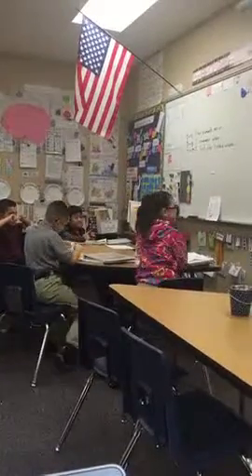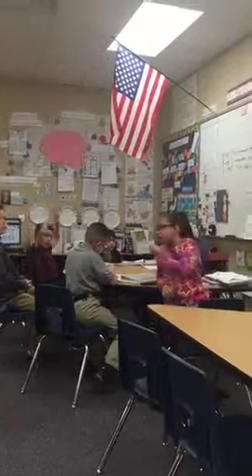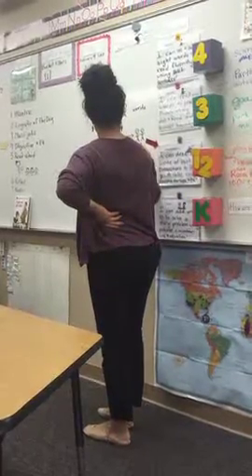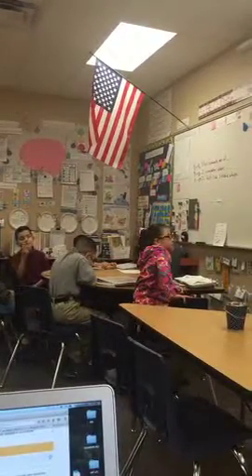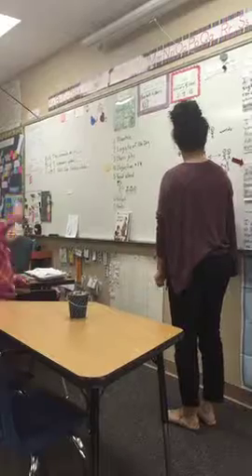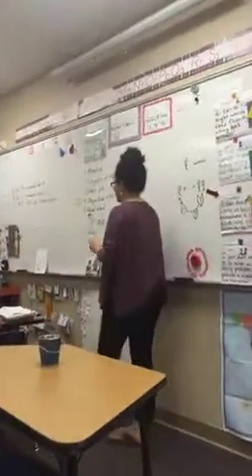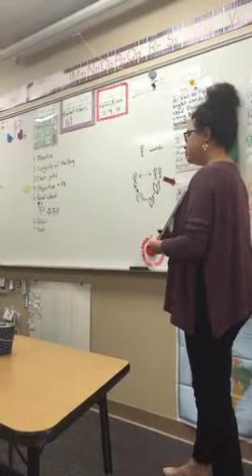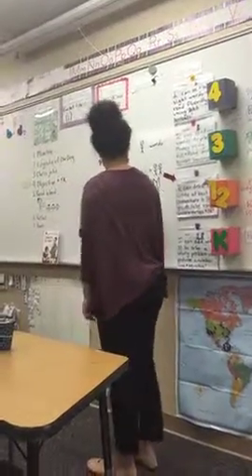Nichols SL 2015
This clip shows second graders introducing the objective and activating prior knowledge before diving in to a lesson on Thank you, Mr. Falker by Patricia Polacco.